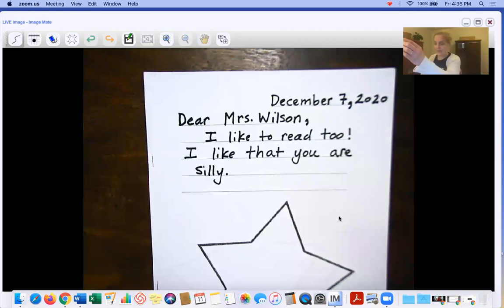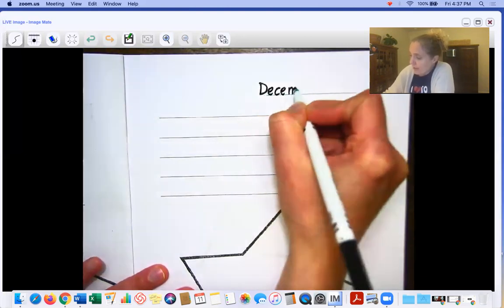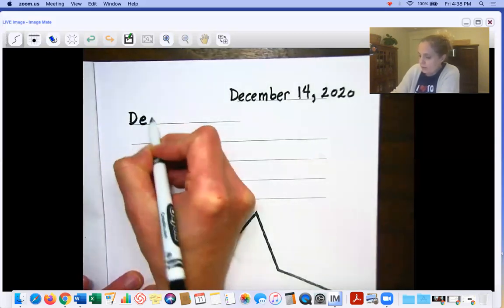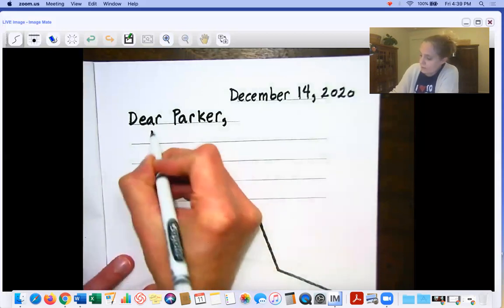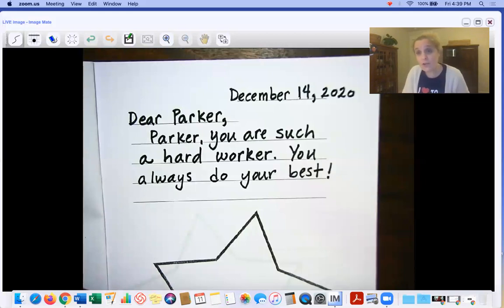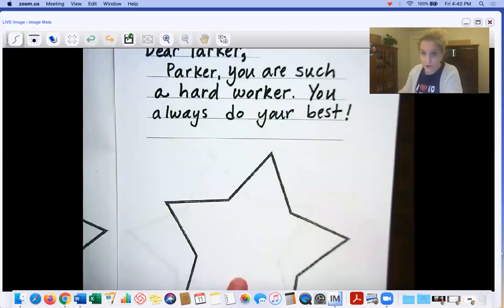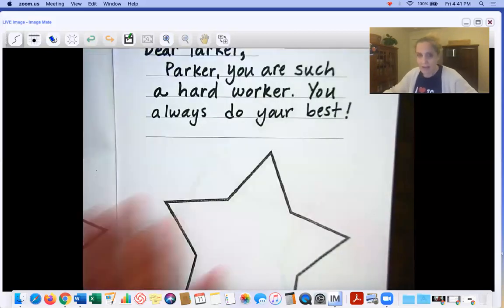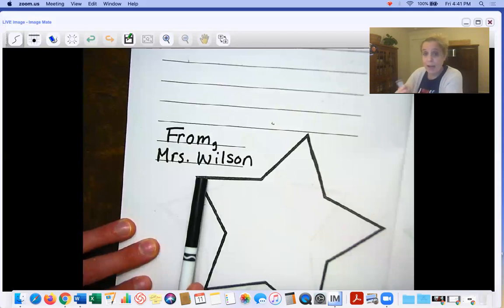Parker's Star of the Week Letter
Learn how to start Parker's Star of the Week letter. You need the date, an opening, 2 compliments, 2 connections, a picture with 5 or more colors, and a closing. Phew!